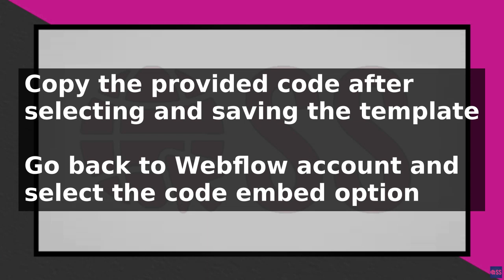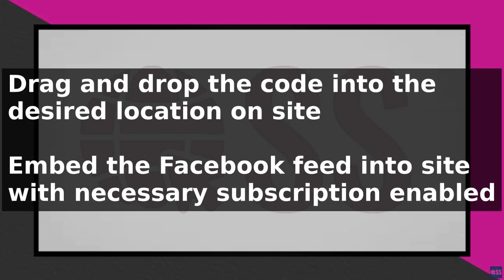How To Add Facebook Feed To Webflow (2025)